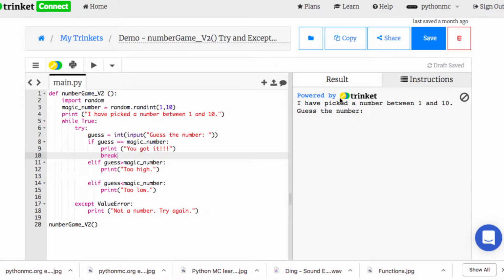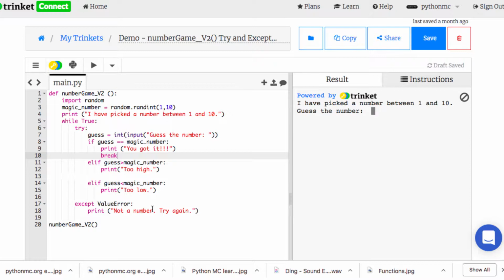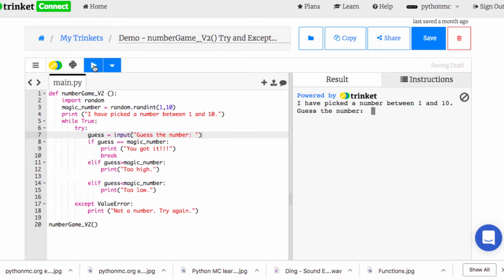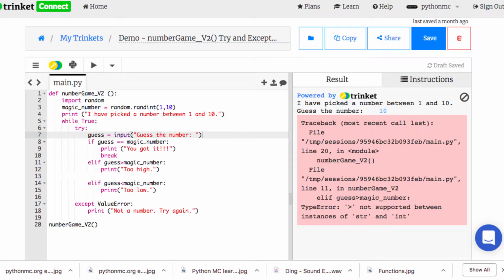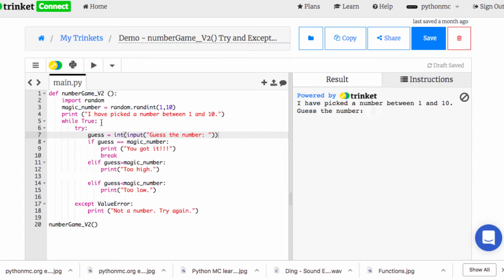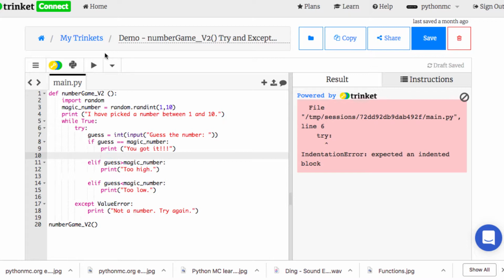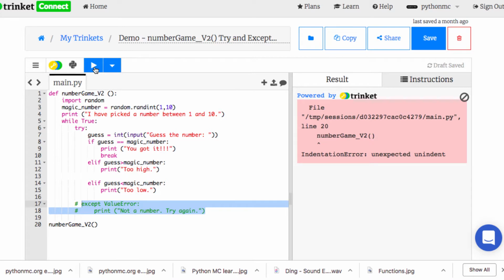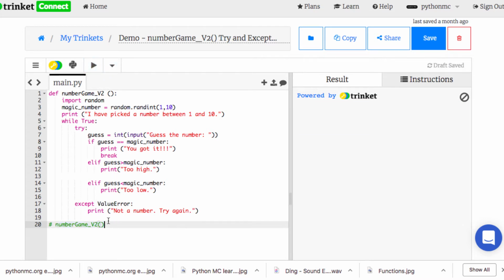Breaking code - input validation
One of the best parts of Python MC, Breaking Code is where we explore all of the different ways our code can throw an error.

Errors in coding are feedback that helps you correct the code and learn more about coding in the process. Without errors, our programs would mysteriously fail. With errors, we can find the root causes and fix the problems. With that said, watch this video on breaking code and finding common errors with input validation in Python.